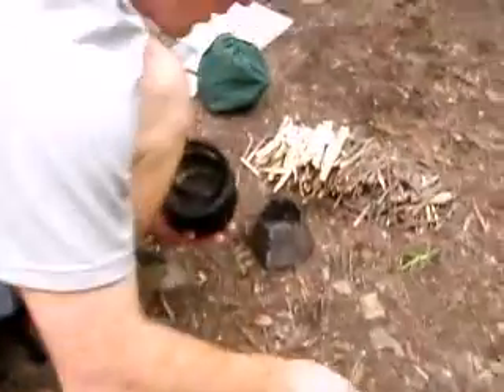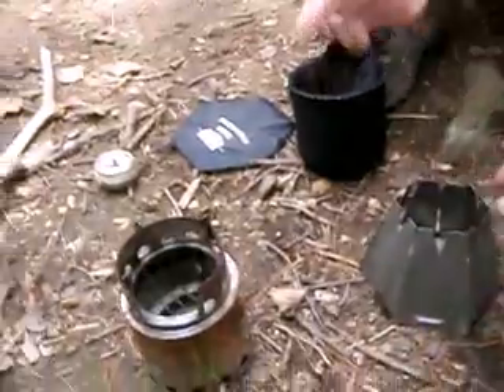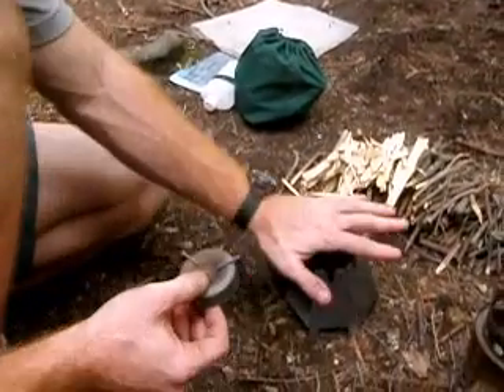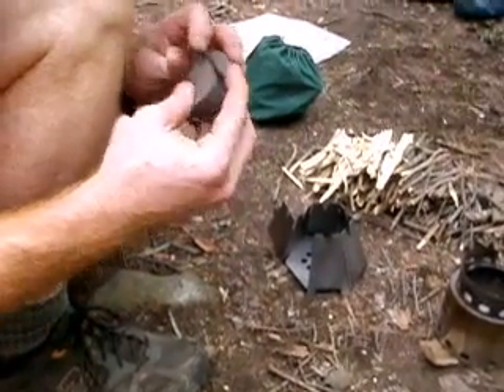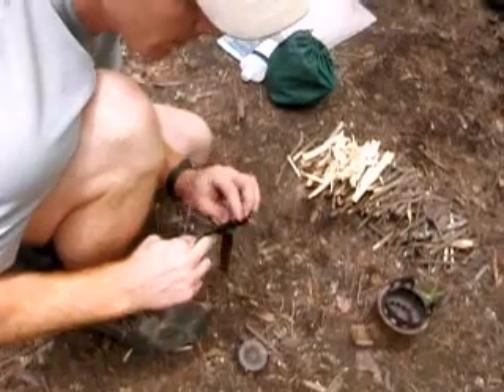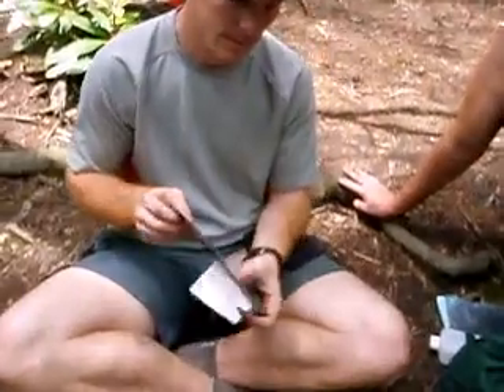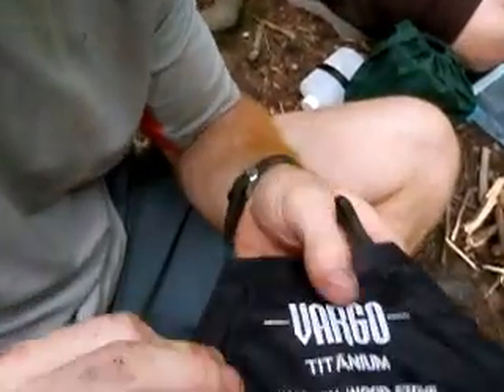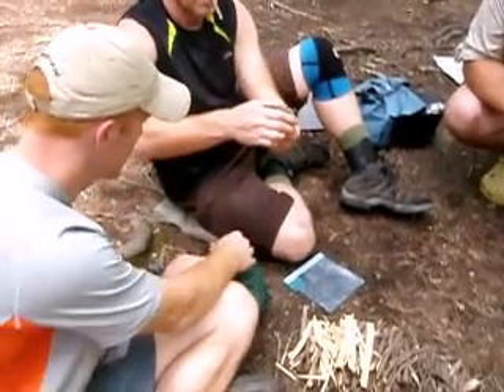Vargo Wood Burner Review - Inspect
We review the new Vargo Hexagon Titanium Wood Stove.